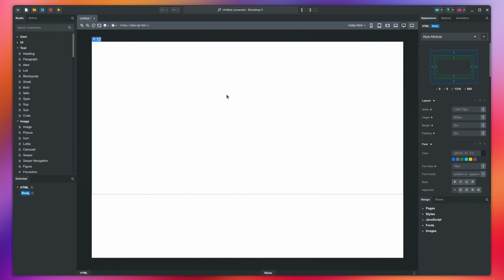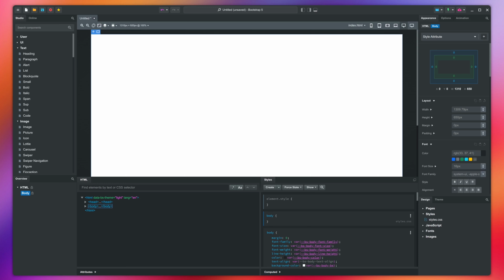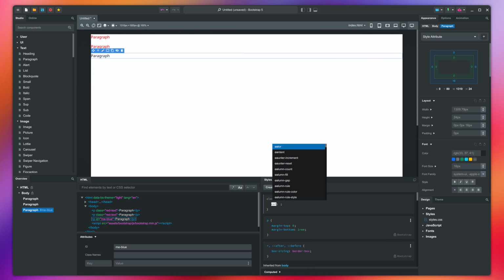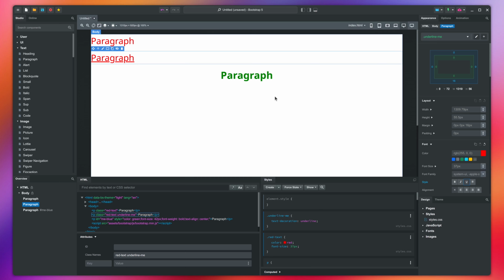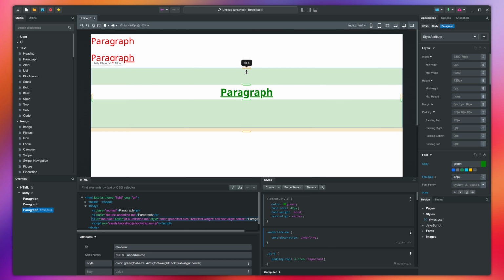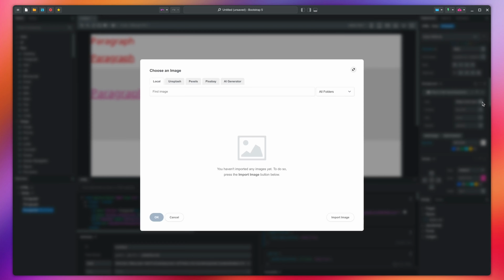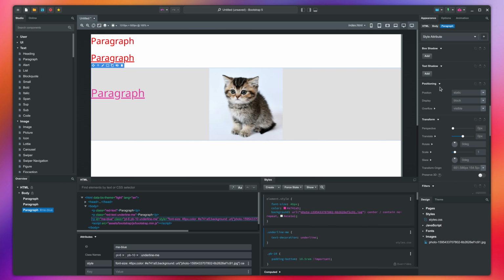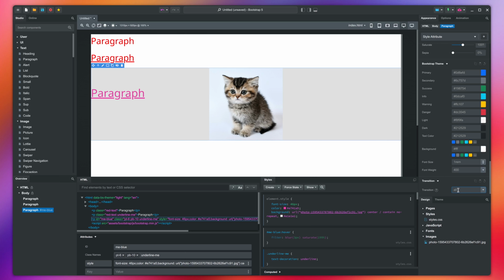Modifying Appearance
Dive deep into styling elements in Bootstrap Studio. This lesson covers the basics of CSS within the editor panel, and then thoroughly explores the Appearance panel for visual editing. Learn how to create custom CSS blocks, use class names and IDs, adjust layout, fonts, backgrounds, borders, transformations, filters, and even create smooth hover transitions.